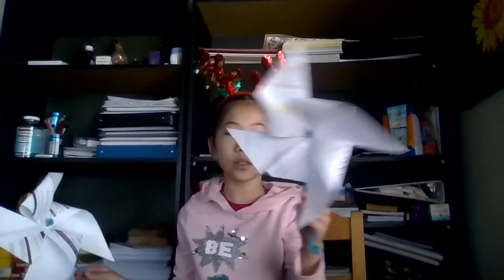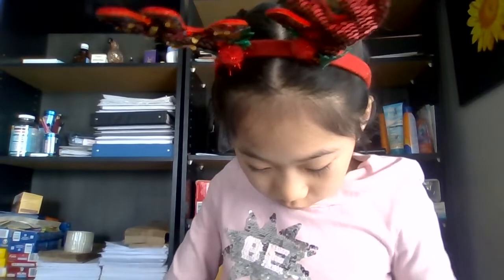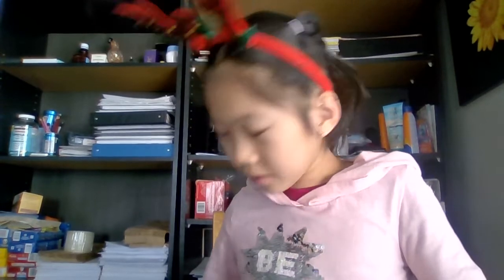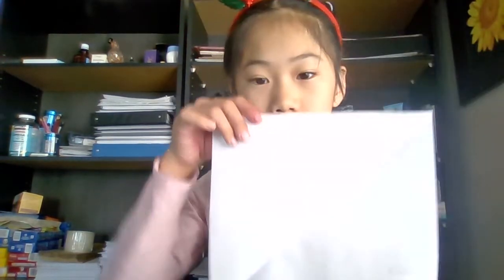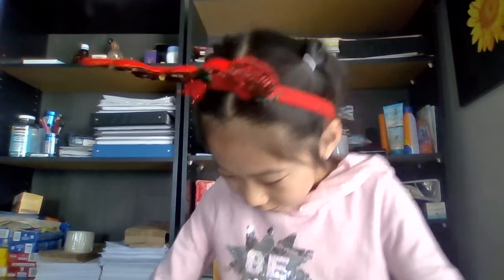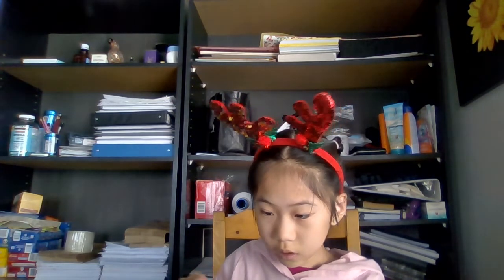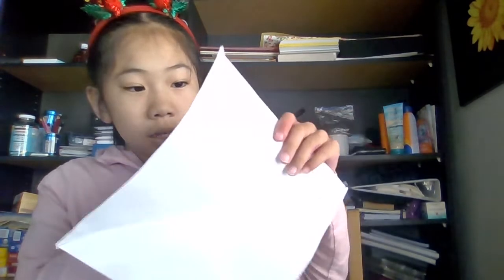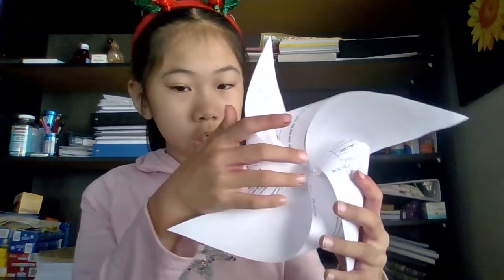How to make a pinwheel (Pt.1)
This video is about how to make a pinwheel (Pt.1)